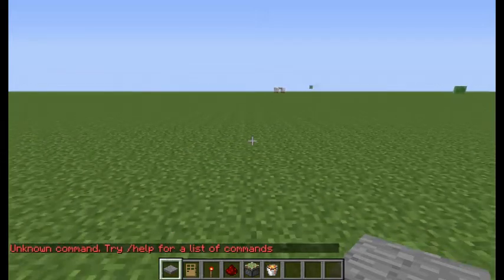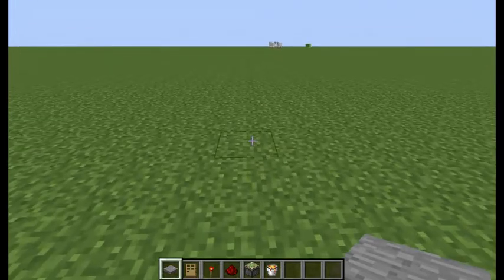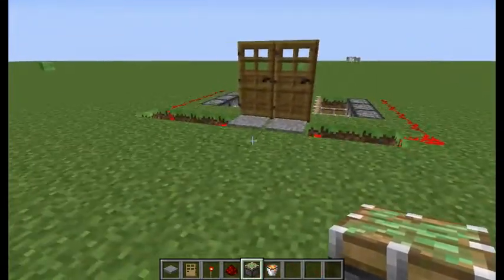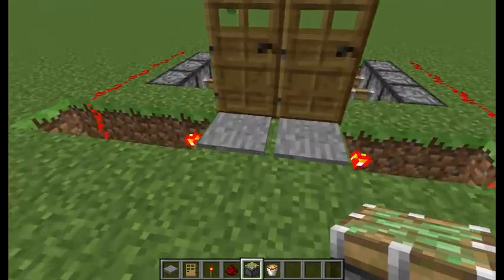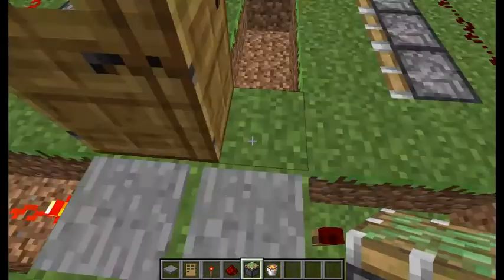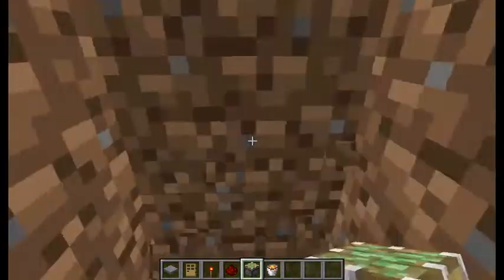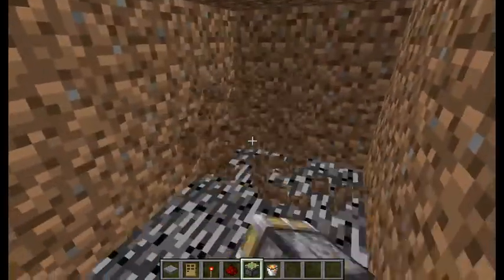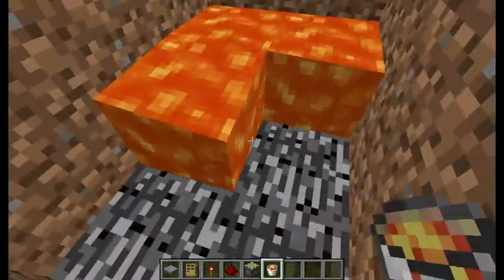Minecraft Easy Redstone Trap ( Under 40 Second's)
In this video i will be showing you guys a redstone trap which takes less then 60 seconds to make ENJOY

Good bye Fellow Beautiful Youtubers and may your day be as beautiful as you. :P

From Ninja_tv